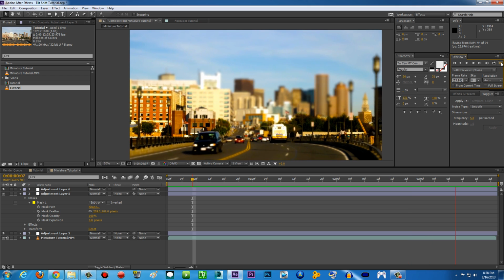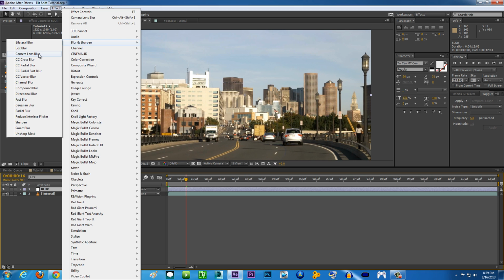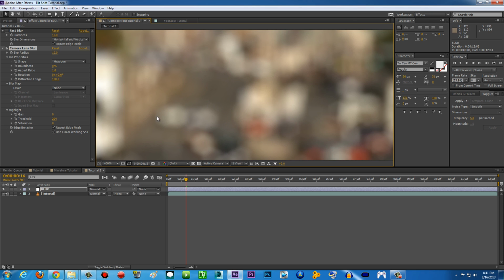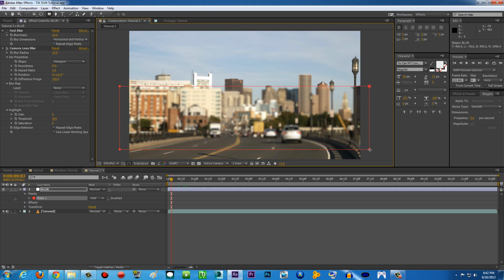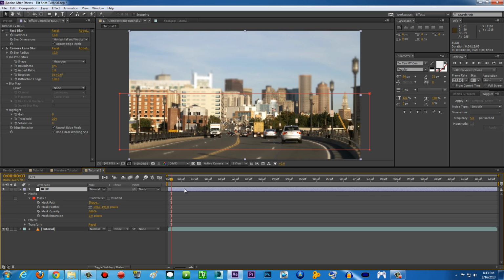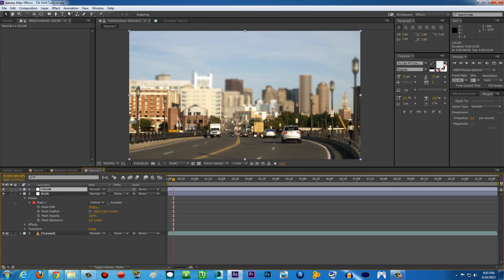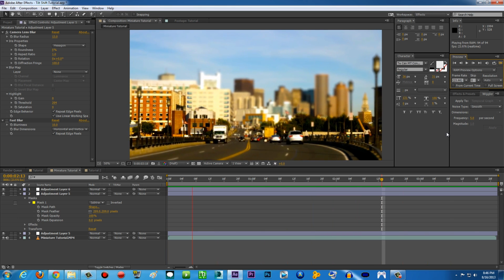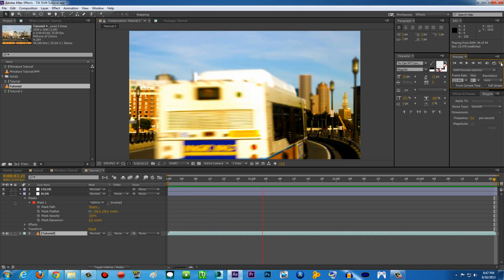After Effects TUTORIALS : Miniature Effect / Tilt Shift Effect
Another After Effects tutorial!
Today we learn how to do Tilt Shift or Miniature Effects using After Effects.